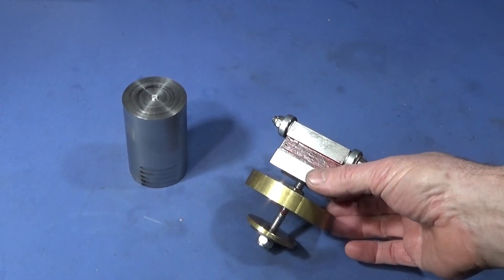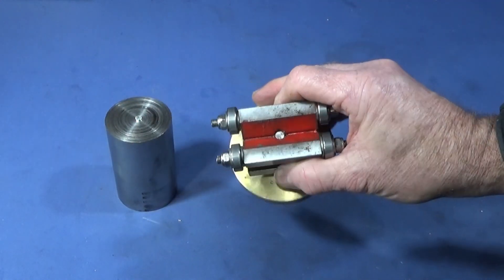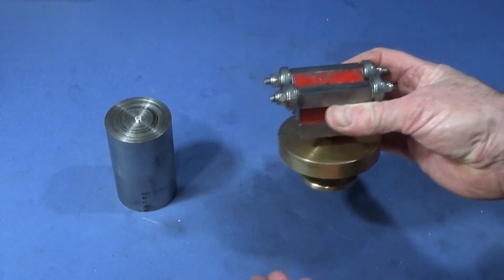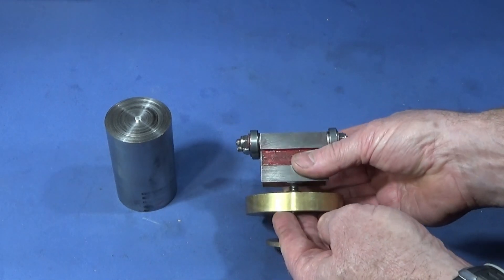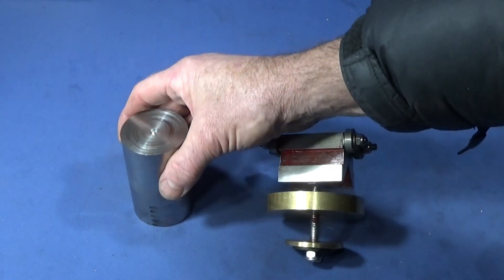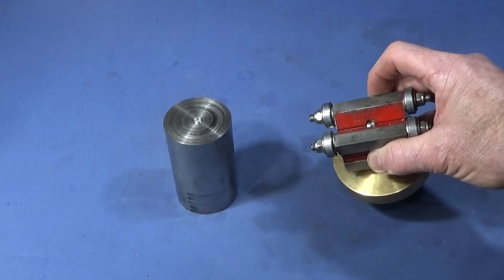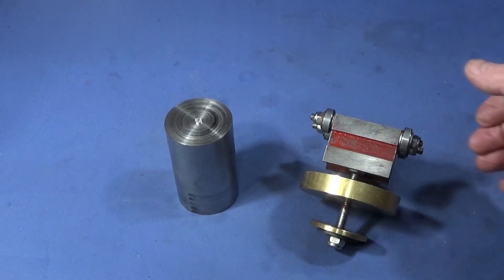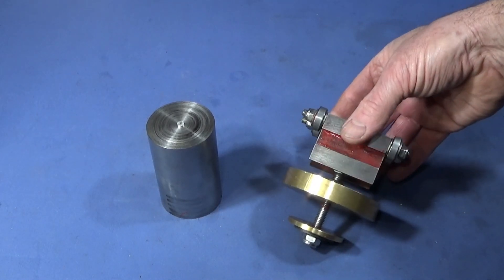MY Myford ML7 Home-Made Parting Off Steady For Long S316 Stainless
See how I use my special home made steady to part-off large diameter very long S316 stainless steel bar on my Myford ML7.